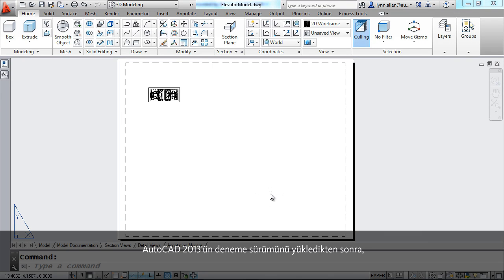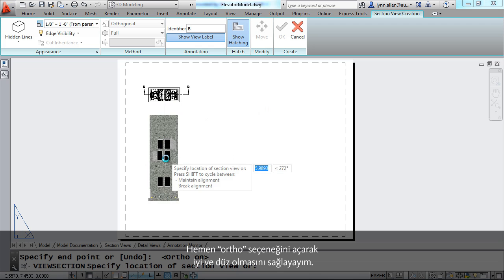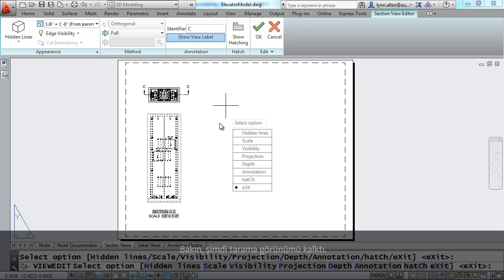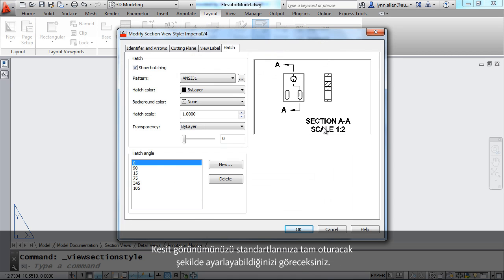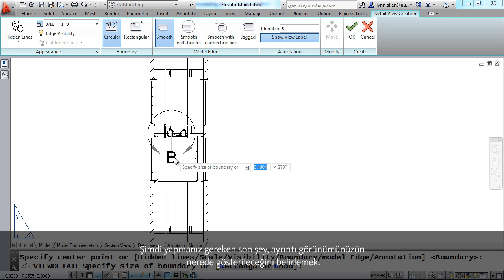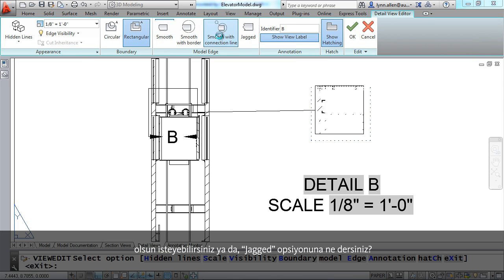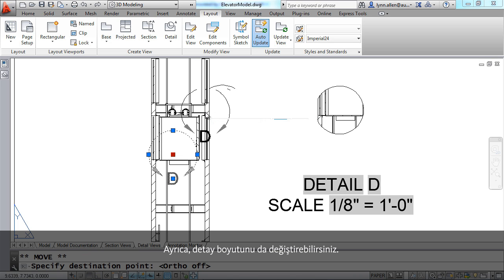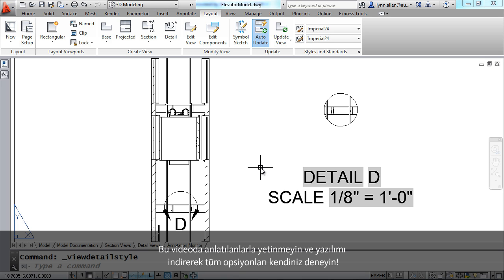Detay ve Kesit Görünümleri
AutoCAD 2013 ile 3B modellerinizden kolaylıkla Detay ve Kesit görünümleri tanımlayın